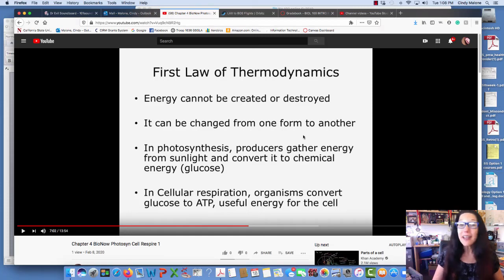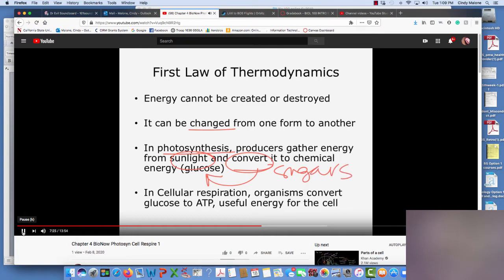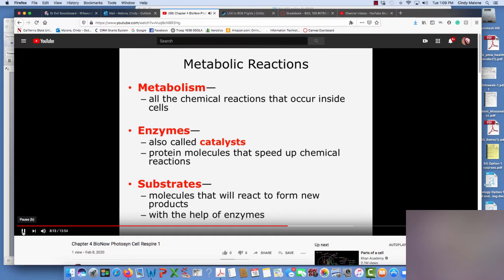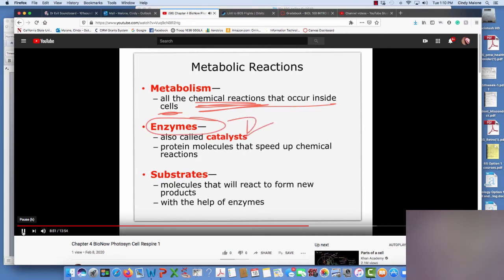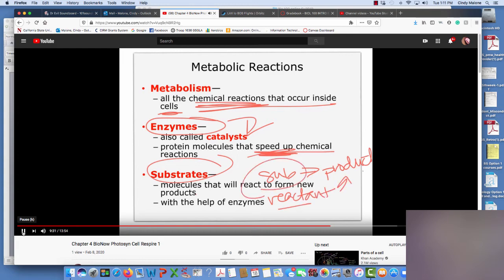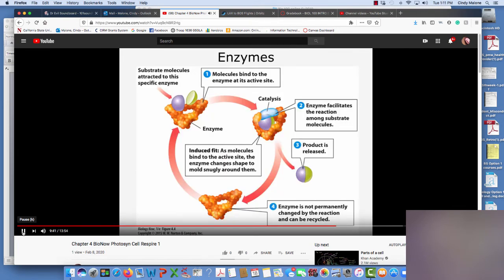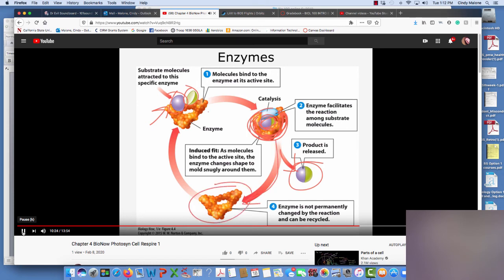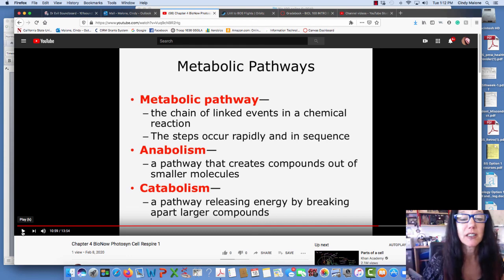Enzyme tutorial BIOL100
Quick overview of how an enzyme works.